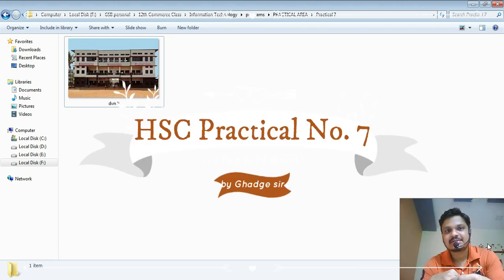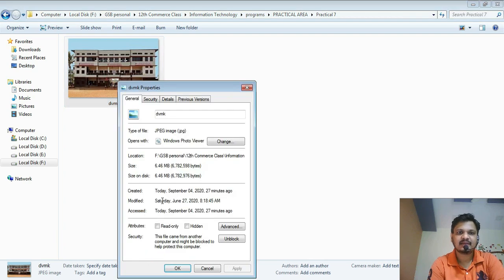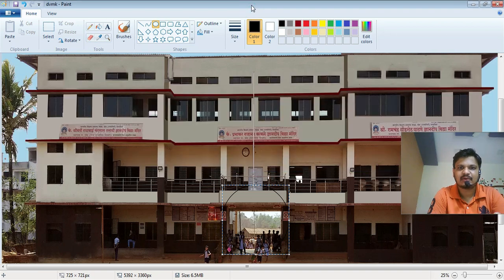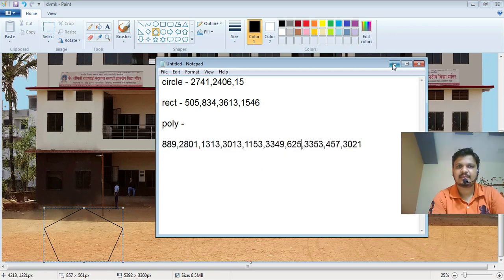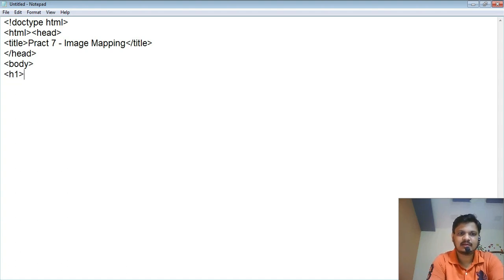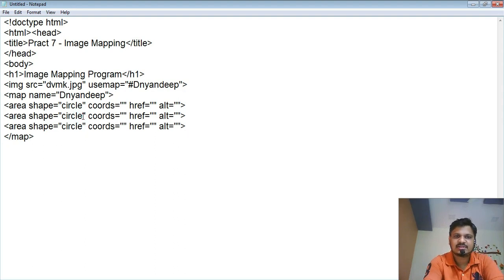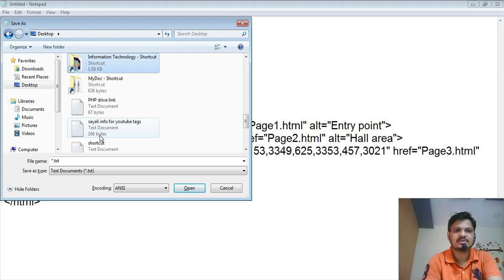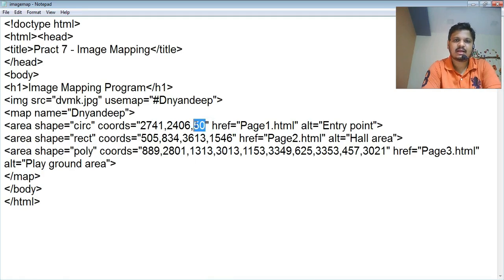Practical 7 Clientside image mapping | HSC IT Practicals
This video is related to HSC IT Practical, which include Clientside Image Mapping program.